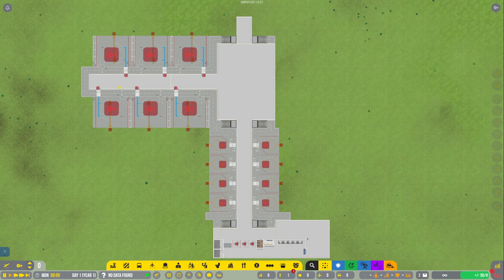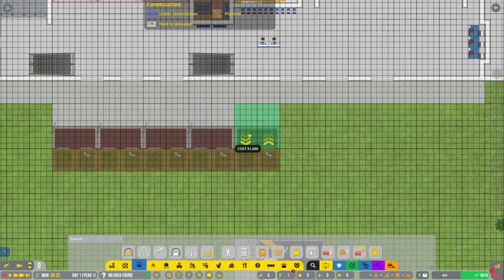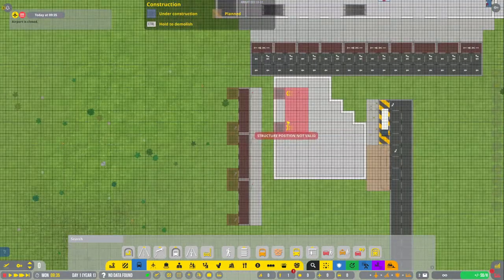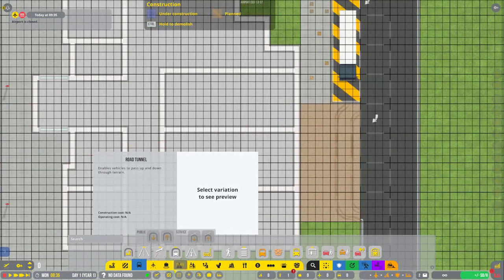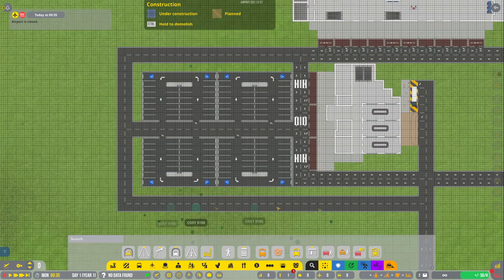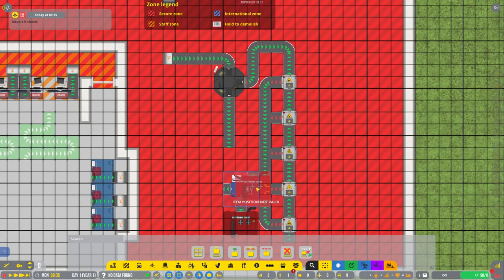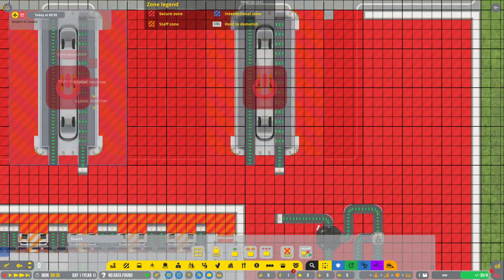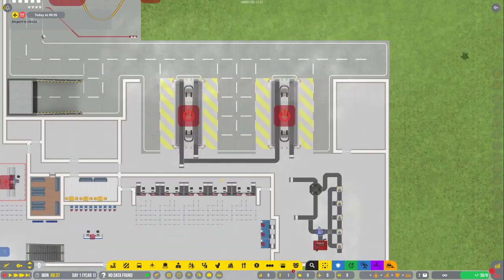Building a Detached Baggage Claim - Airport CEO Ep 2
Welcome back! Today we build a detached baggage claim!!

Artists: Dontcry x Glimlip / Dontcry x Nokiaa

- Dontcry x Glimlip x Sleepermane – Jiro Dreams
- Provided by Lofi Records